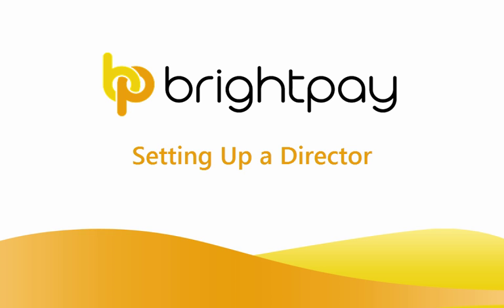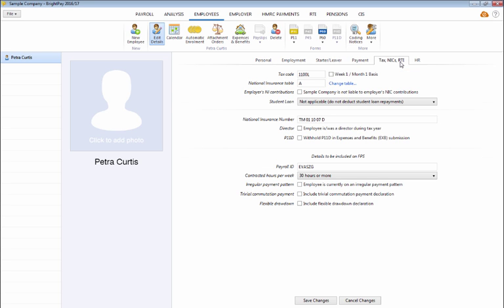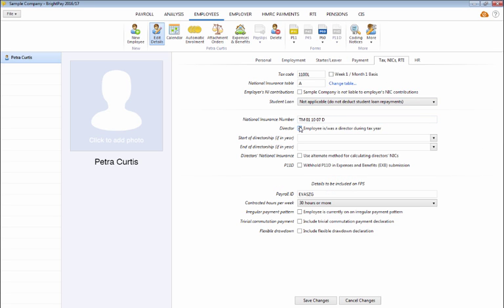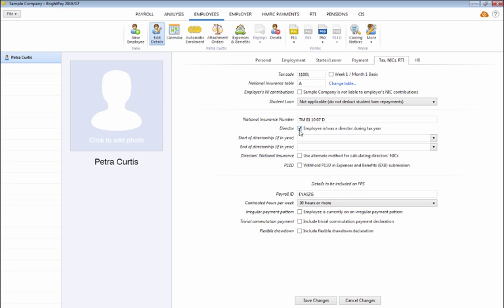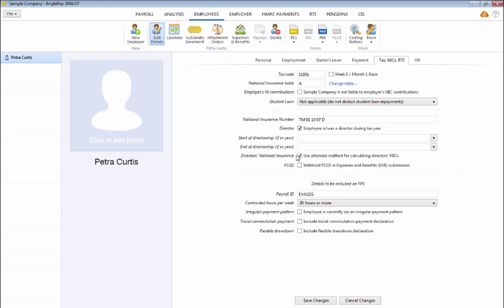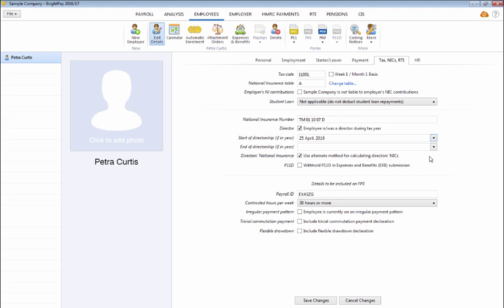Setting up a director in BrightPay